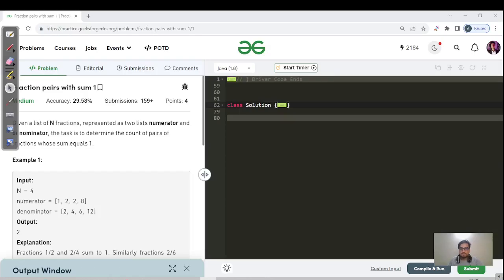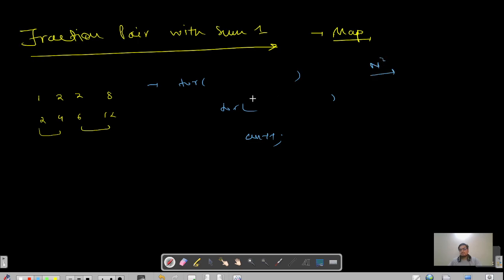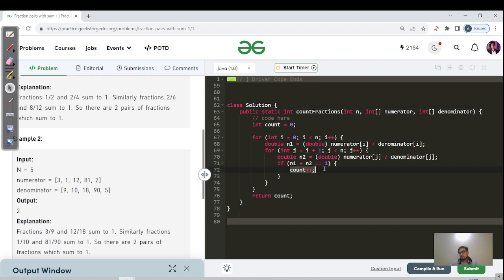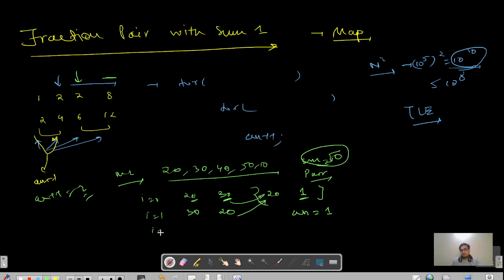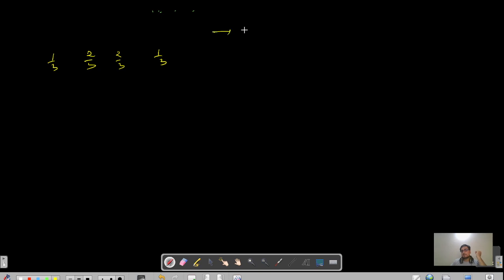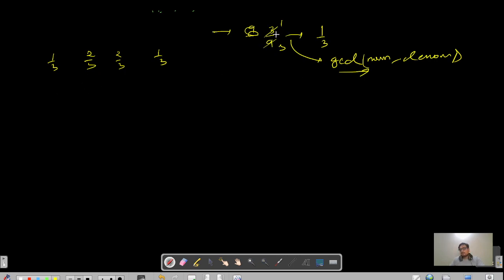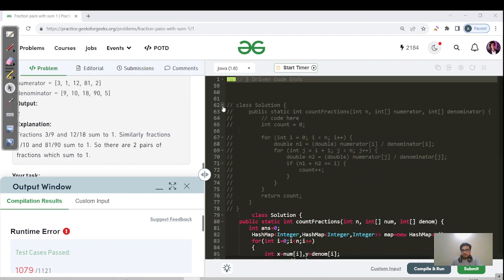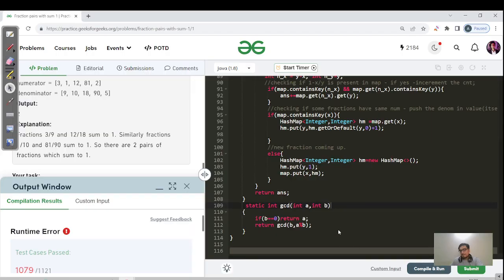DAY 284 - Fraction pairs with sum 1 - Map | JAVA | C++ | GFG POTD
TC: O(N^(N*N)) SC : O(N*N)
Prerequisite

Hello everyone, I am Akshay and I appreciate you stopping by my channel.  I have made this channel to help all who are ready to learn, grow, and do something big in the field of Tech.
It's a free Youtube channel that is dedicated to students in developing problem-solving skills.